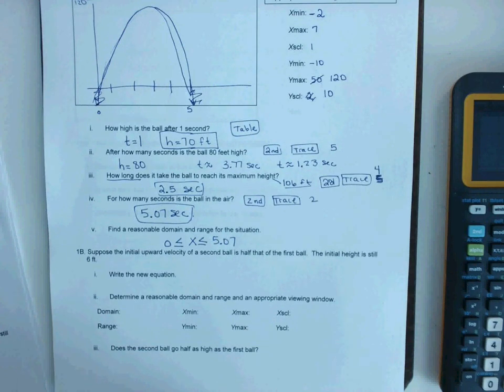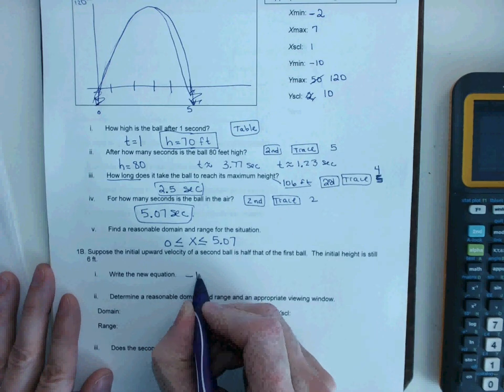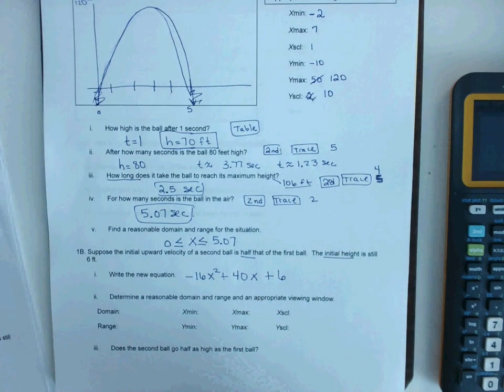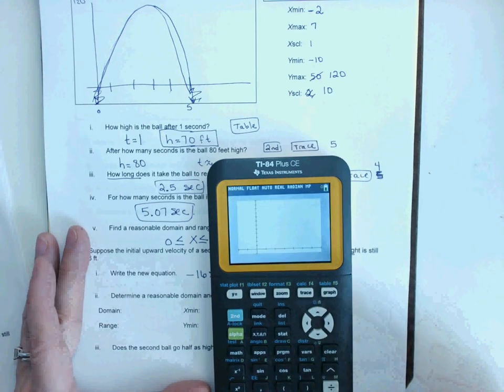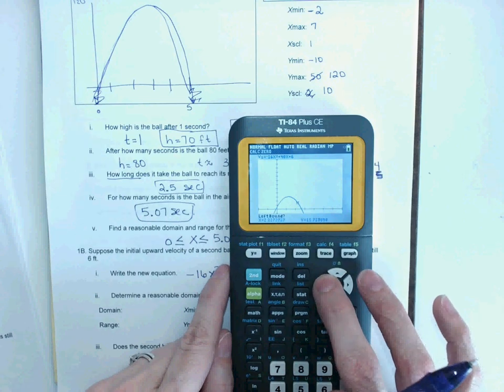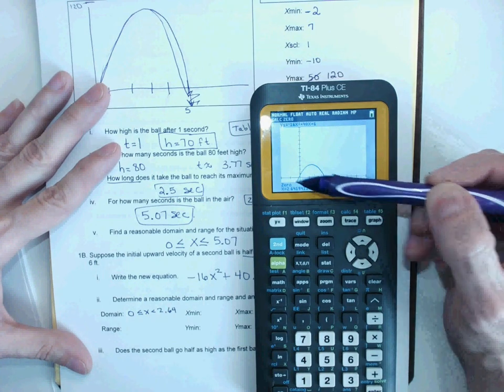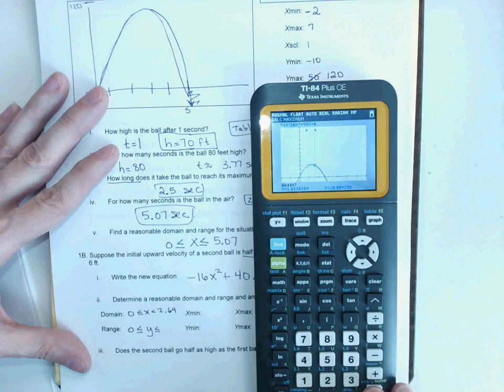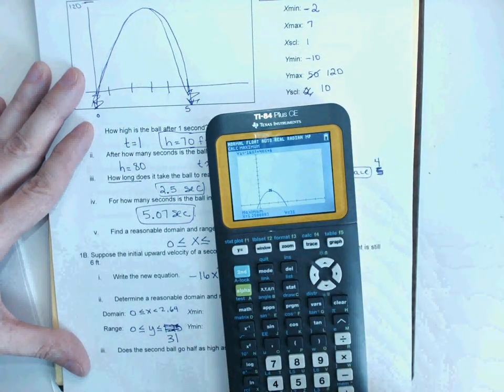Mrs. Gent's Class Video